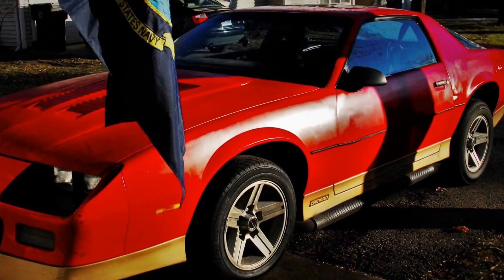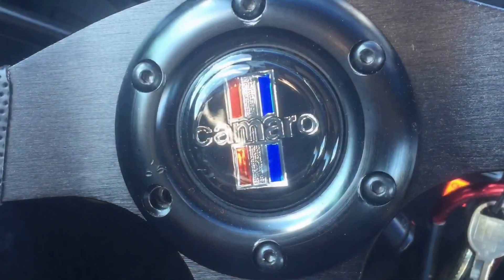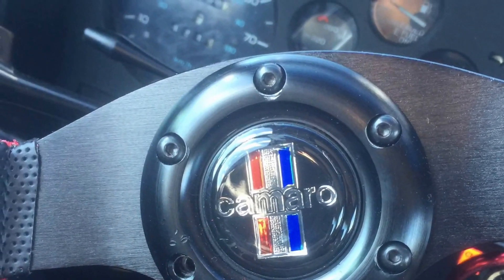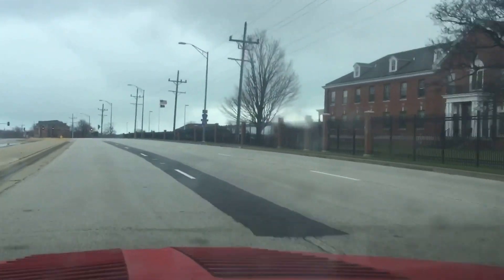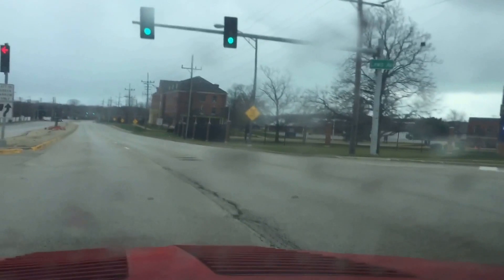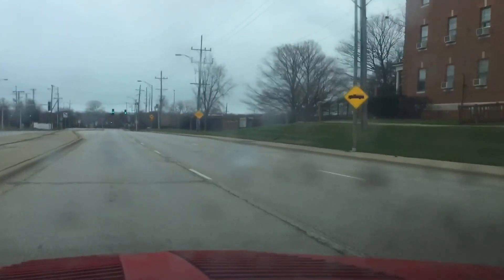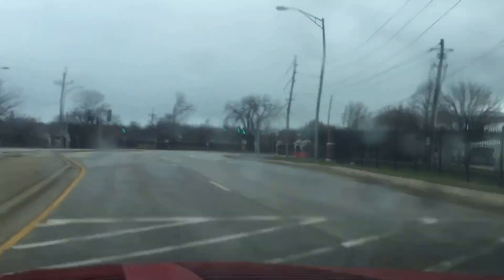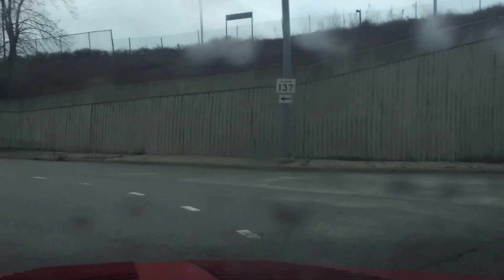My 1987 Camaro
This my first driving episode! I hope you enjoy it and let me know what you have or what you had as your first muscle car!